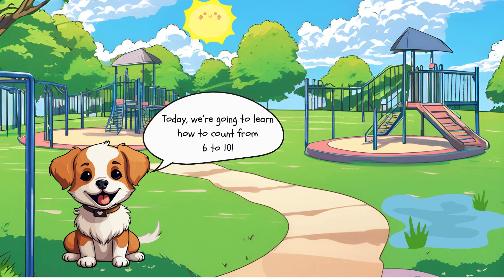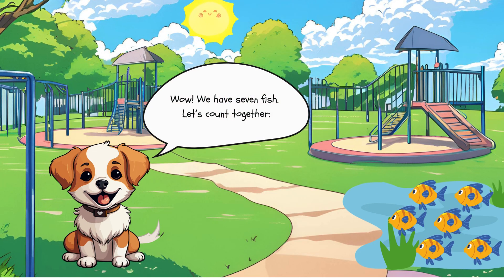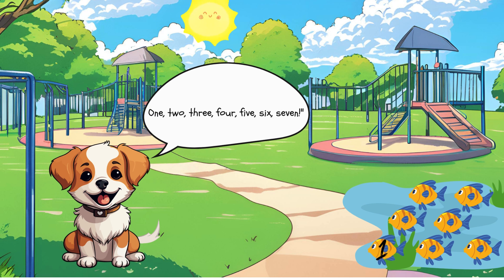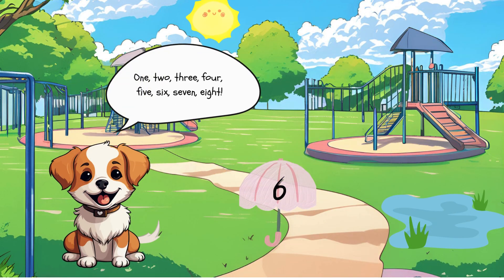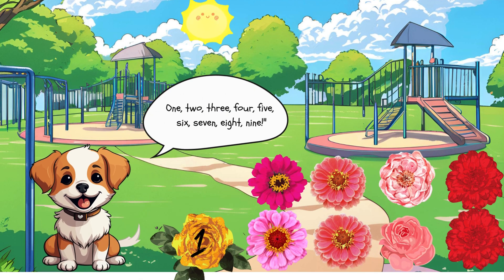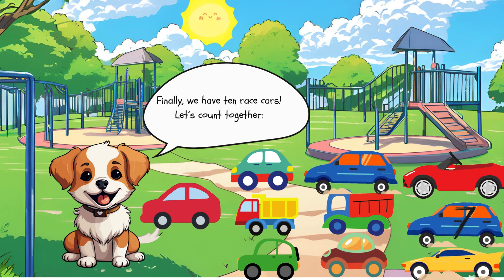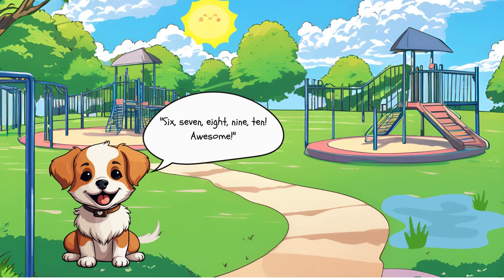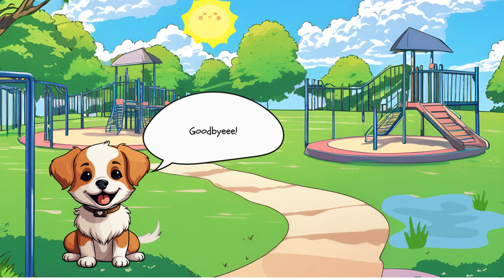Rice Learns Numbers - Episode 2: Counting from 6 to 10 | Fun & Educational Video for Kids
Join Rice in Episode 2 of our counting series as we learn to count from 6 to 10! This fun and interactive educational video is perfect for kids to practice their counting skills. Let’s count together with Rice and discover the joy of numbers!
In this episode, Rice, our adorable and playful dog, takes kids on a counting adventure from 6 to 10. With colorful visuals, cheerful music, and engaging activities, your little ones will love counting along with Rice. This video is designed to make learning numbers fun and easy, perfect for preschoolers and early learners. Don’t forget to check out Episode 1 where we counted from 1 to 5.